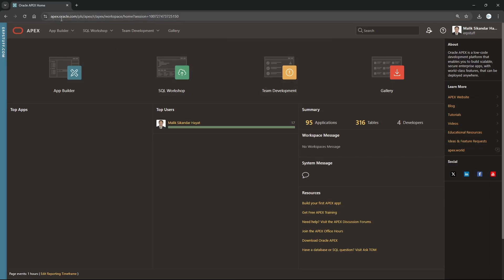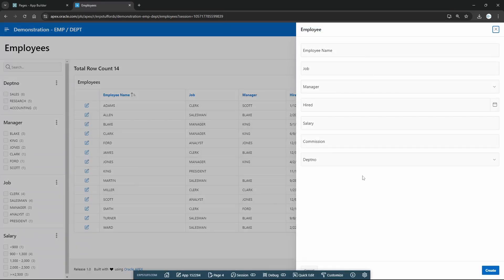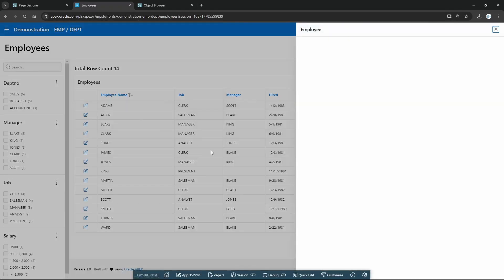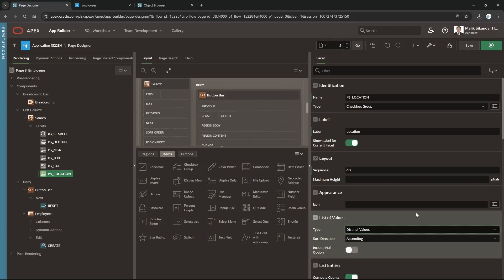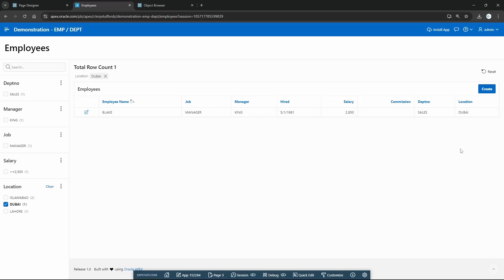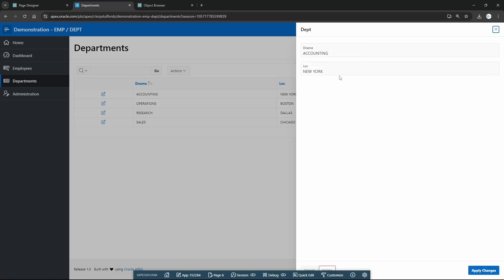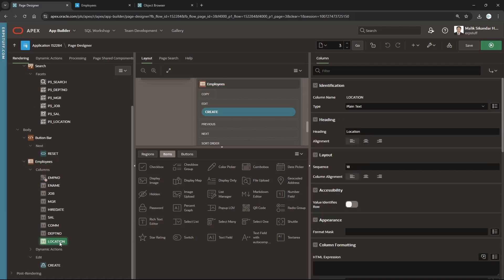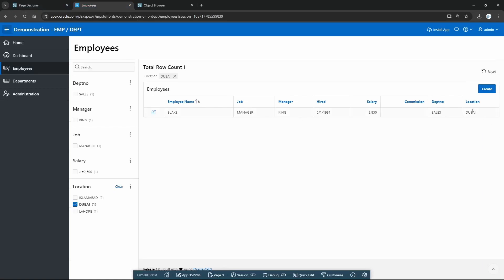Oracle APEX: Modifying and Customizing Pages and Reports – Adding Columns to Tables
Description:
In this video, we will walk you through the process of modifying and customizing Oracle APEX Pages and Reports, with a focus on adding new columns to a table and displaying them in various types of reports. You’ll learn how to:

Add a Column to an Existing Table

Step-by-step instructions on how to modify your database schema by adding a new column to a table using Oracle APEX. This includes the necessary SQL commands and tips for maintaining data integrity.
Update Classic Reports

Learn how to add the newly created column to your Classic Report. We'll show you how to refresh your report’s layout and ensure the new column is displayed properly within the report’s data.
Modify Interactive Reports

Explore how to include the new column in an Interactive Report. This part demonstrates how to update the report's query, adjust its filters, and offer interactive features (such as sorting and searching) for the newly added column.
Faceted Search Customization

Understand how to add the new column to a Faceted Search Data Entry page. You’ll see how to enable search filters and display data based on the newly added field, providing a more dynamic user experience.
By the end of the video, you'll have a clear understanding of how to extend and personalize your Oracle APEX applications with custom reports, making it easier to manage and present data tailored to your needs.

Topics Covered:

Adding a column to a table in Oracle APEX
Customizing Classic Reports with the new column
Updating Interactive Reports and their filters
Modifying Faceted Search for enhanced data entry and filtering